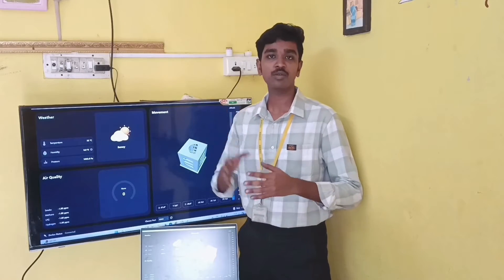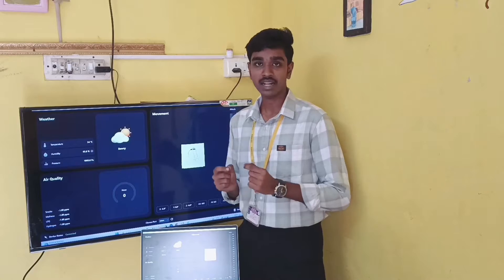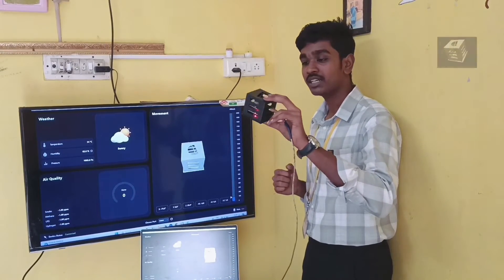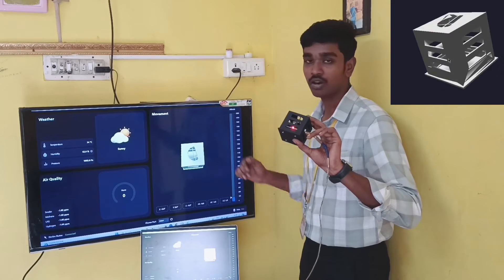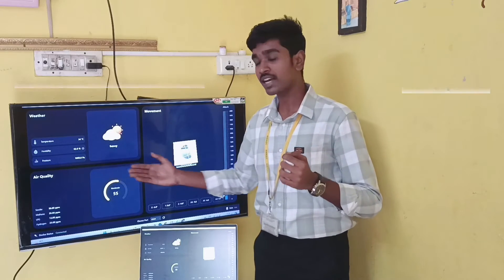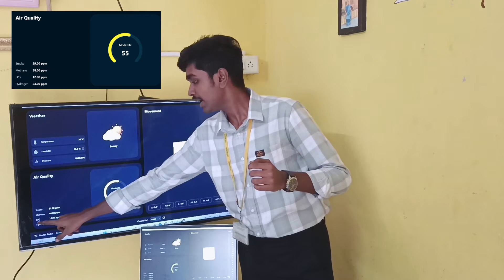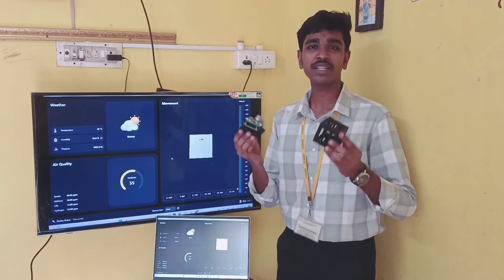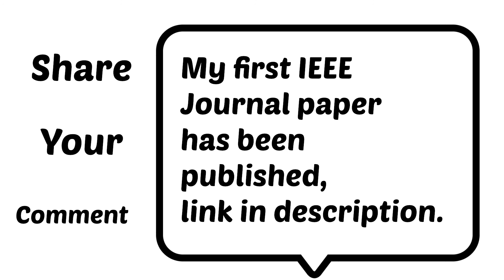Innovative Embedded Systems | Chitti Satellite Project| Using Raspberry Pi Pico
🚀 Excited to share my Chitti Satellite project! 🚀

To enhance my electronics skills, I embarked on building a small satellite that combines various sensors to monitor its environment and position with remarkable precision.

📡 Key Features of the Satellite:
🔹 Position Tracking: Utilizes an MPU sensor to determine its exact location.
🔹 Atmospheric Pressure & Temperature: Equipped with a BMP sensor to measure atmospheric pressure and temperature.
🔹 Air Quality Detection: Features an MQ2 sensor to detect smoke, LPG, methane, and hydrogen levels, ensuring comprehensive air quality analysis.
🔹 Control System: All these sensors are seamlessly controlled by the powerful Raspberry Pi Pico, acting as the brain of the satellite.

My First IEEE Journal Paper has been published,
Topics: "IoT-Powered Precision Farming and Home Gardening for Seamless Monitoring, Automation and Security"

A huge shoutout to LMES Learning Platform for their support and resources, which have been instrumental in bringing this project to life. 🙏